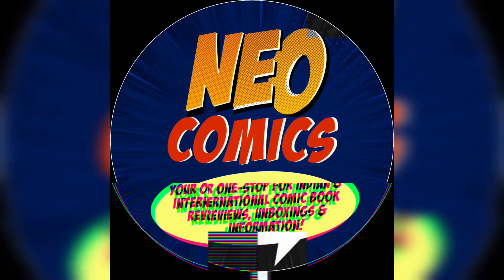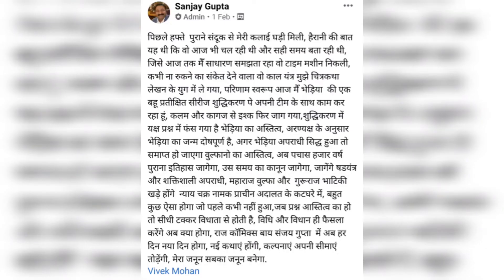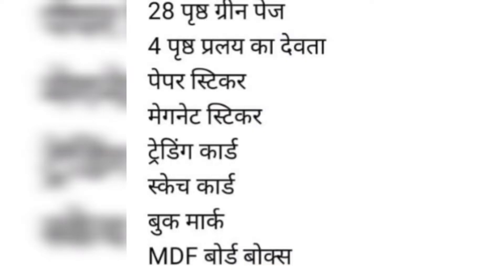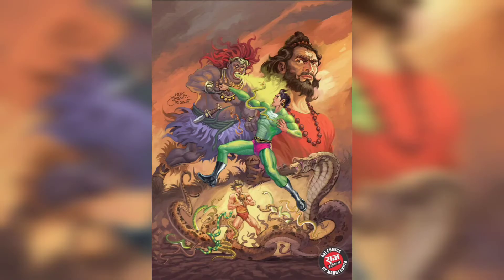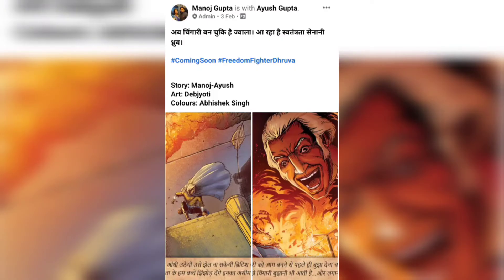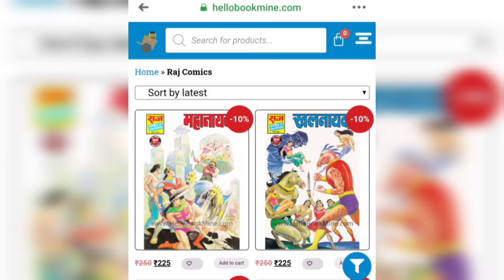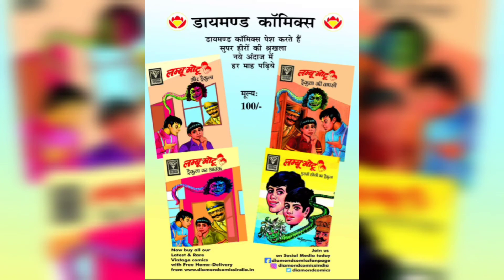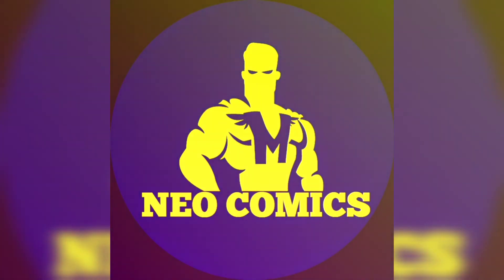NEWS-FUSE e06 (Reprints ki PAWRII HO RAHI HAI)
Welcome Back To News-Fuse Episode 06:-

Focusing on latest updates from Raj Comics and other Indian Comic Book Publishers!

Musician: LiQWYD